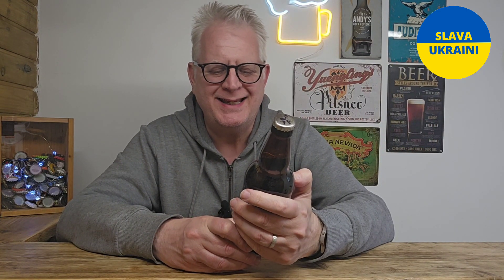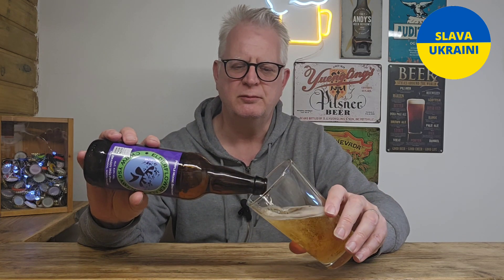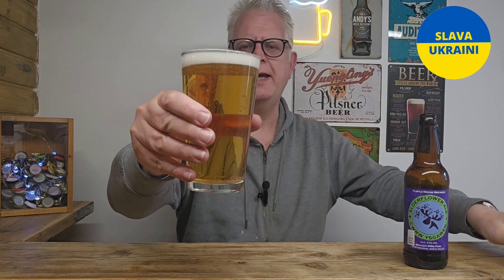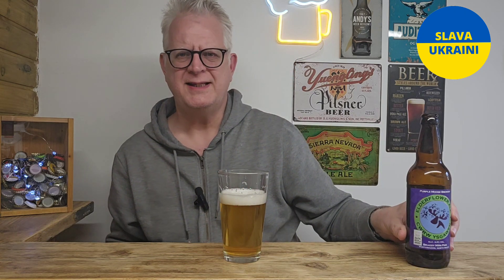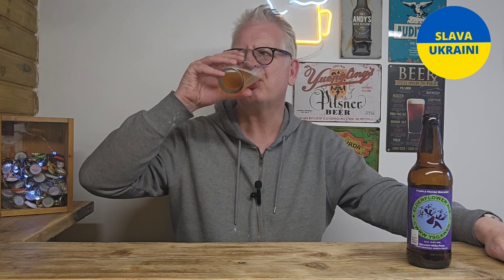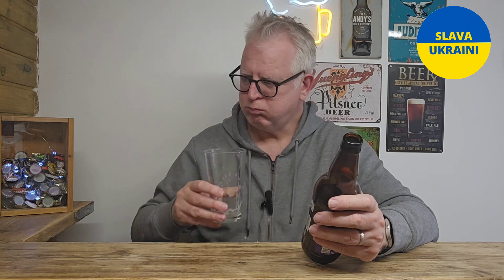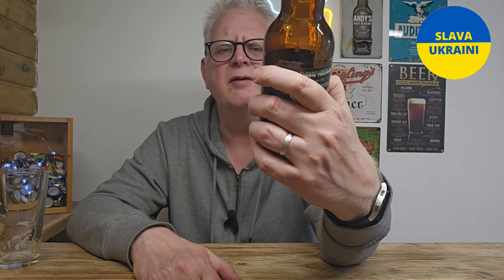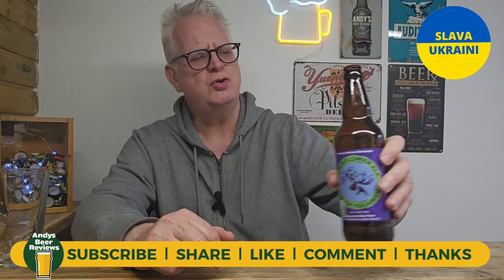Elderflower Ale from Purple Moose Brewery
Cwrw Ysgawen/Elderflower Ale is a 4% ABV Pale Ale from Purple Moose Brewery.